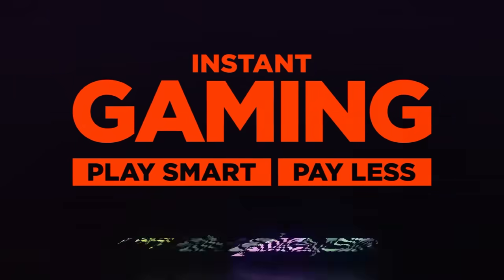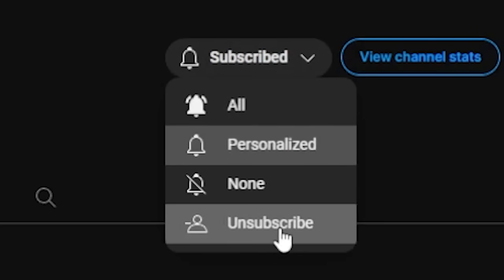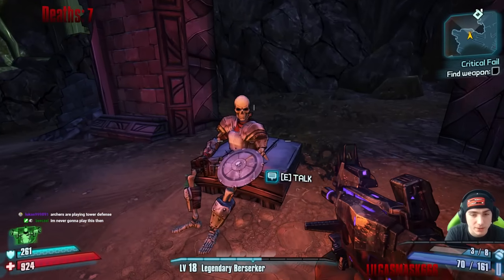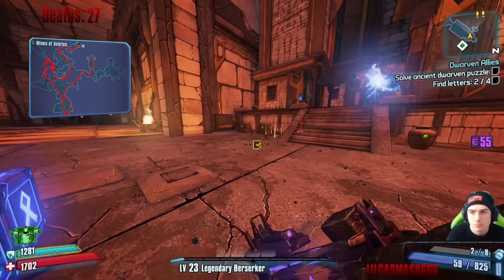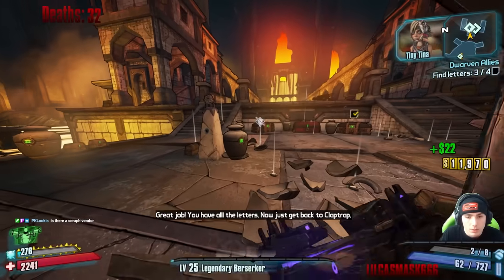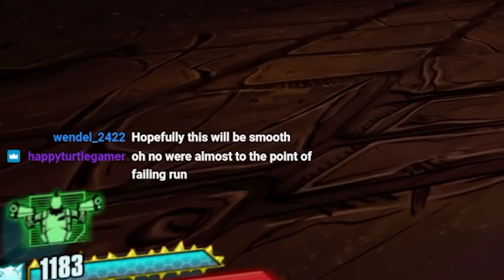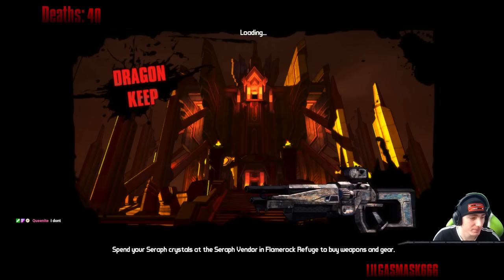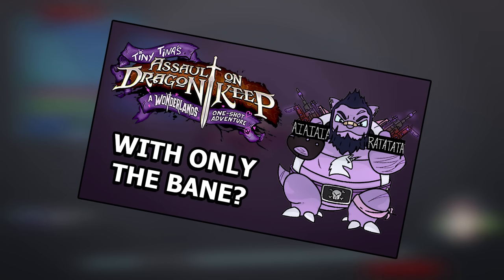Can You Beat Borderlands 2's Tina DLC With ONLY The Bane?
Make sure to check out Instant Gaming to save money on your next videogame purchase

Thanks to MangoSoda for this video's thumbnail Art!

The date was March 15th, 2021, I just posted my first video on this channel titled Can You Beat Borderlands 2 with only the Bane. Fast forward 2 years to today, and the channel has grown way more than I could have guessed, so for this 50k special I've decided to make this challenge a throwback. Today we ask can you beat Tiny Tina’s Assault on Dragon Keep, with only the bane. Im going to lay down the rules for you real quick, BANE ONLY, BANE ALWAYS, I can't equip guns that aren’t the bane, and I always have to have a bane equipped. NO BAR any nonunique shield is fair game and stock grenades are fair game, for the relic ill just throw this thing in there as a placeholder. I usually do my runs in UVHM OP10 but to make this run truly cursed ive made some decisions. First off We aren’t playing Borderlands 2 this time around, we're playing the stand-alone release of this DLC. This “game” only has a normal mode and TVHM so I will be trying to beat TVHM. This might sound easier than what I usually do but worry not, the bane can only legitimately be obtained at levels 7,8,9, and 25 so for the majority of this run we will be using severely underlined gear. We will start at level 17 matching the level on the first mission and our banes are already 7 levels under us to start. Cursed decision number 2 was picking Salvador this time around instead of Maya, that’s right, double the bane, double the pain. To make sure we can stay gunzerking more often and really minimize our speed. ill be using the legendary berserker for the cooldown rate. As for the skills ill go over them as we go, but incite and buss that can slow down are both banned for this run since they make me move faster and Im not trying to get any motion sickness. Now for the 3rd and final cursed decision, I'm going to play this whole run with all volume settings set to 0. Some of you guys might be thinking I'm just trying to dodge the annoying screaming that the bane makes but you would be wrong. Returning viewers know my video format, I put muted gameplay in the background while talking about challenges throughout the run and making jokes, kinda like I'm doing right now. But the only difference here is that this clip in the background isn’t muted at all, (he's right) this is just gameplay with all the Volume sliders set to zero, complete silence….(AHAHAHAH) The entirety of this challenge was an audible roller coaster going from pure silence to raw ear-shattering pain. Alright, enough intro let's hop into the run. We start our journey at the unassuming docs and honestly, the lack of audio felt pretty weird, I mean I Lilith was talking so I was kinda popping off that I couldn’t hear, but still. Anyway, if you want a reference for how slow we are going, the time it took me to get from hear to hear, was 3:30 minutes. I did the math and if my calculations are right, were moving at a solid speed of Turtle. With this speed it was super hard to dodge, the arrows from the skeletons ahead, on top of that the arrows they shoot slow you down even more, im pretty sure I'm the first person ever to get stunned and locked in a friggen borderlands game. Mr. Boney pants guy showed up and our first bos